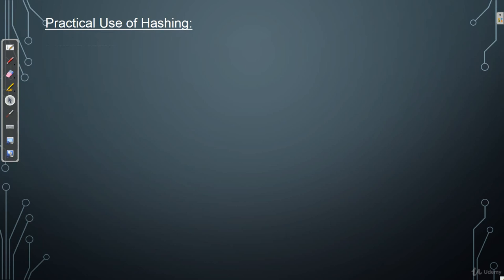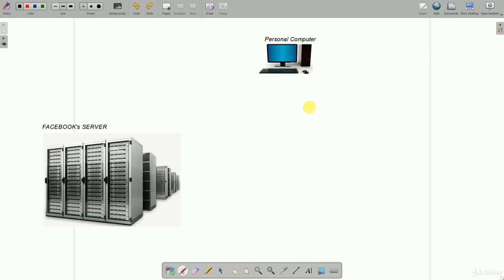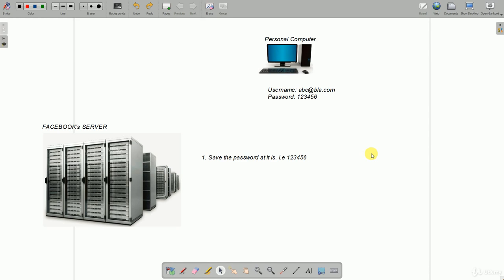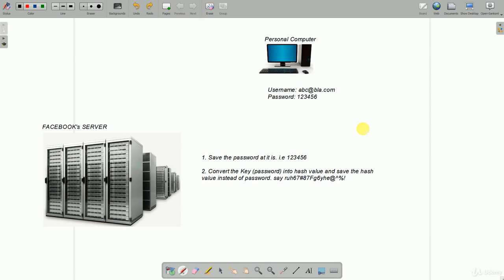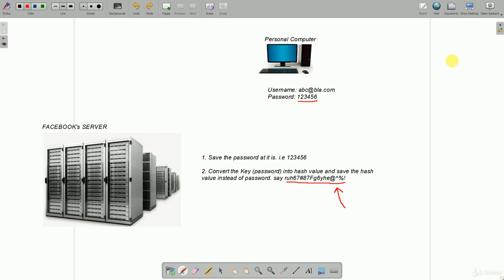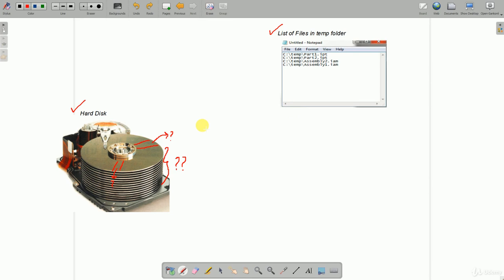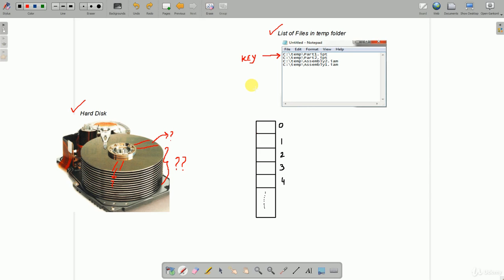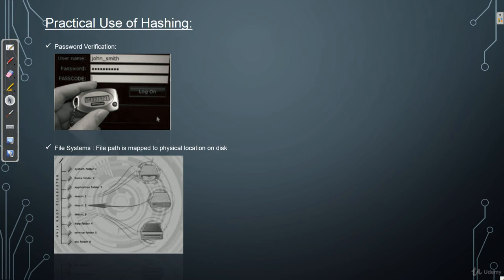091 Practical Use of Hashing